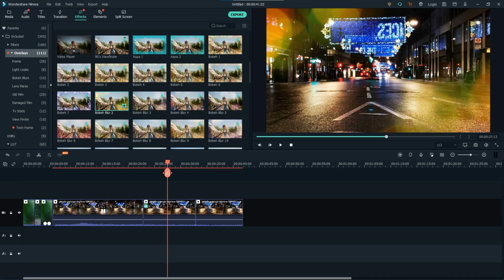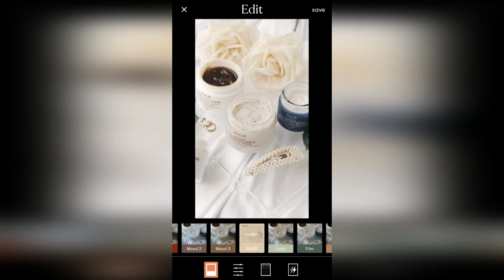Easy Tips To Make Aesthetic Videos | WeGotMedia | Digital Media Tips & Tutorials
In this video, we're sharing easy tips to help you create visually stunning and aesthetic videos. From lighting and composition to editing techniques, we'll show you how to elevate your video content and make it stand out. Whether you're a beginner or a seasoned videographer, these tips will help you take your videos to the next level.